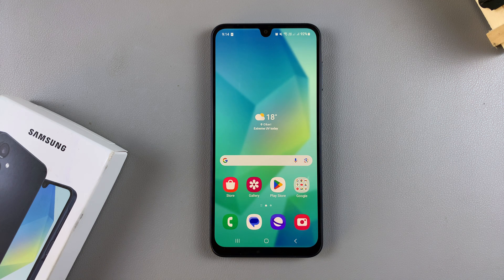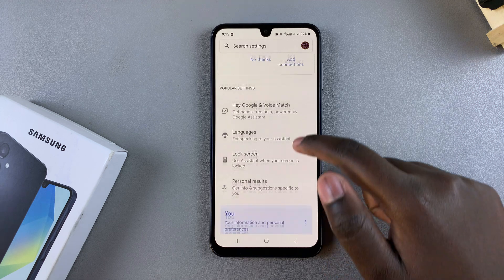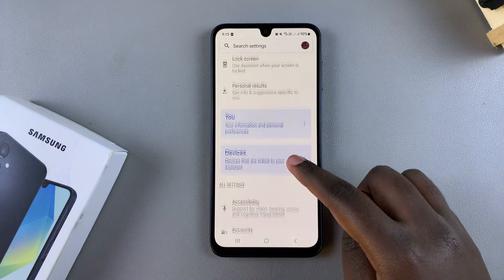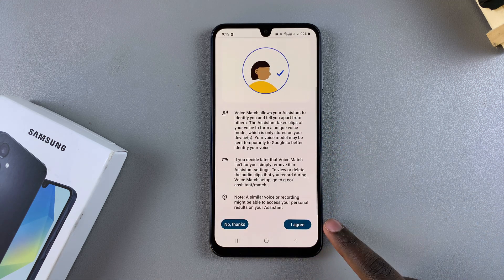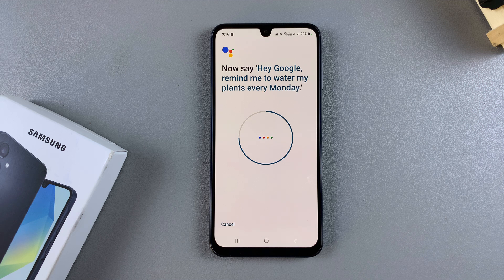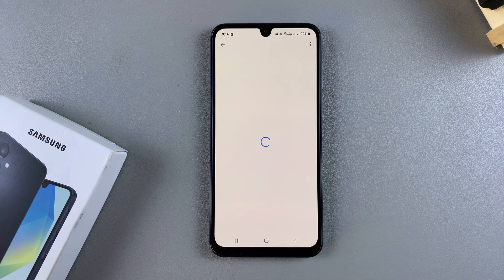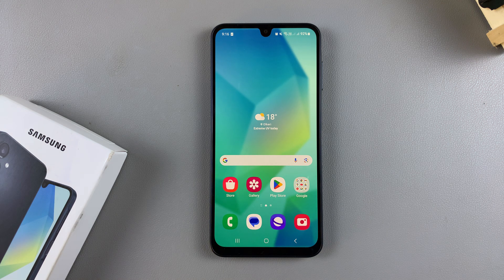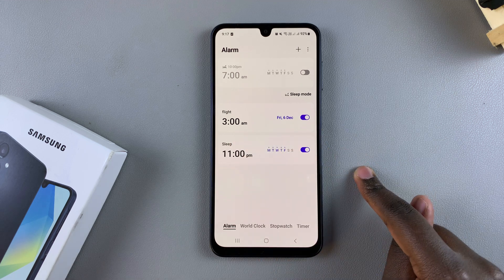How To Set Up Google Assistant On Samsung Galaxy A16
Here are the simple steps to set up Google Assistant on your Samsung Galaxy A16 & Galaxy A16 5G. Activate Google Assistant, customize its settings, and get the most out of your voice assistant experience.

With Google Assistant, you can send messages, make calls, set reminders, get weather updates, and control your smart home devices—all using just your voice.

How To Enable Google Assistant On Samsung Galaxy A16:
How To Use Google Assistant On Samsung Galaxy A16:
How To Turn ON Google Assistant On Samsung Galaxy A16:
How To Activate Google Assistant On Samsung Galaxy A16:
How To Set Up Google Assistant On Samsung Galaxy A16 5G:
How To Enable Google Assistant On Samsung Galaxy A16 5G:
How To Turn ON Google Assistant On Samsung Galaxy A16 5G:
How To Activate Google Assistant On Samsung Galaxy A16 5G:

Step 1: Open the Google app from your home screen or app drawer and tap on your Profile icon in the top-right corner of the screen.

Step 2: Select "Settings" from the drop-down menu that appears, then scroll down and select "Google Assistant".

Step 3: Under the Google Assistant menu, scroll down and tap on "General".

Step 4: At the top of the menu, you should see the "Google Assistant" option with a toggle switch next to it.

Toggle the switch to the "On" position to turn on the assistant, then confirm this by selecting "Turn ON" from the pop-up.

Step 5: Go back to the Google Assistant settings and select "Hey Google & Voice Match". Tap the "Hey Google" toggle to enable voice activation.

Once activated, it allows the assistant to recognize your voice and respond to your commands even when your phone is locked.

Step 6: Select the "I Agree" option to give permission to access Google Assistant with 'Hey Google', as well as teach the Assistant to train your voice.

Step 7: Follow the prompts to train Google Assistant to recognize your voice by repeating a number of phrases starting with "Hey Google". Once you're done, tap on "Next" in the 'Hey Google Is Ready' page.

Step 8: You can choose to save voice audio or not, so make your selection and you should be good to go. Simply select "Start Saving Audio" or "Not Now" to do it later.

Step 9: Now that Google Assistant is set up, you can start using it right away. Simply say "OK Google" or "Hey Google" followed by your command. For example, you can say "OK Google, what's the weather like today?" to get the current weather forecast.

Experiment with as many commands as possible, then confirm that those commands have been completed.

Cell Phone Tripod Adapter